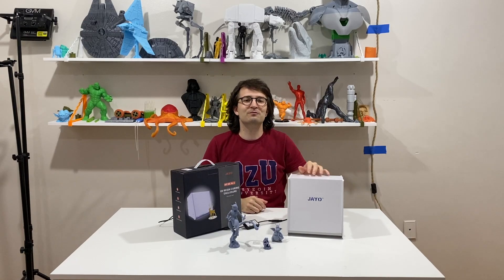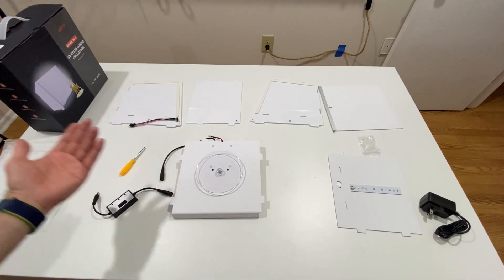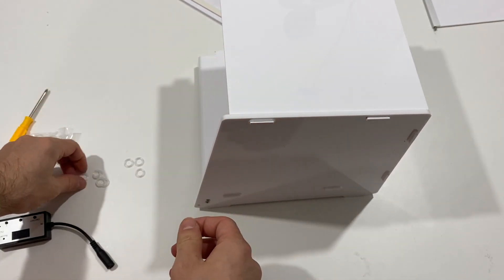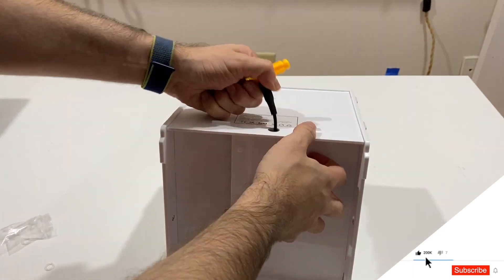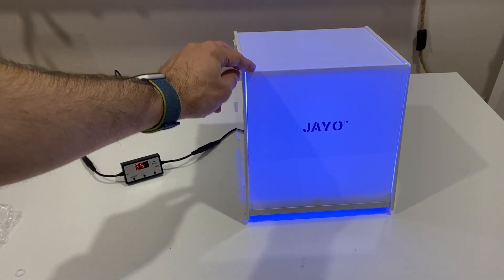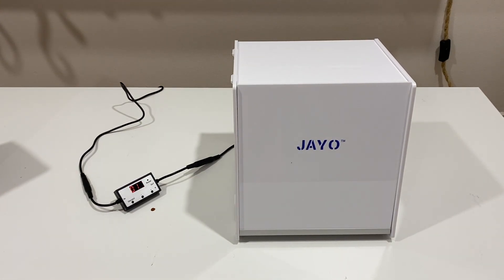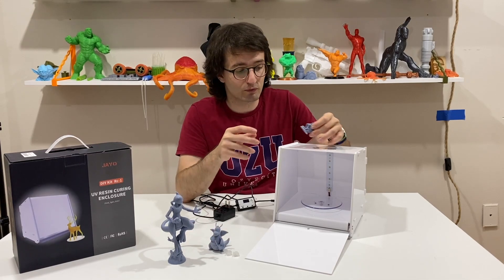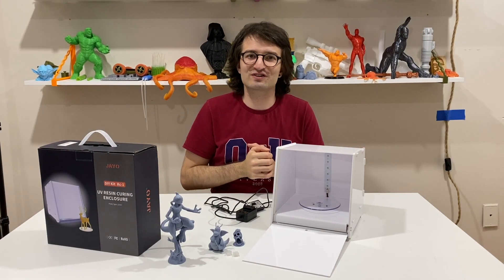SUNLU JAYO UV Resin Curing Box Review, Assembly and Unboxing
Hello Youtube! Here we have a new video, where I unbox, assemble and review a very cheap ($36) UV curing box with a rotating table inside. It has 6 UV LEDs attached to one wall and does the job of curing.
▬▬Here is the flow of this video ▬▬▬▬▬▬▬▬▬▬
Intro: 0:00
Unboxing: 0:33
Assembly: 2:25
Ladybug: 11:02
Review: 12:55

Here is the link for the UV resin curing light box

Have you used this machine before? If so how long? We want to know long term usage and how long it lasts? So that we can know more details. I am a new user as well!
Let's discuss in the comments down below for more!

Here are the stl files you can download for the models you see in this video

Are you interested in resin printing?